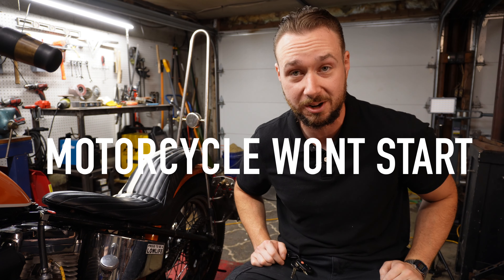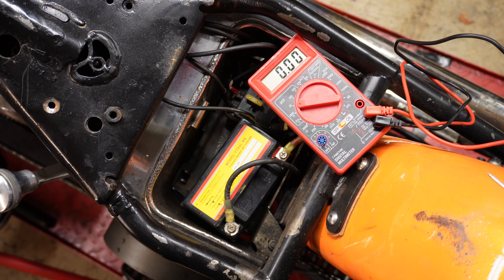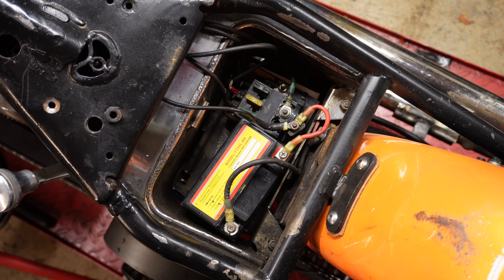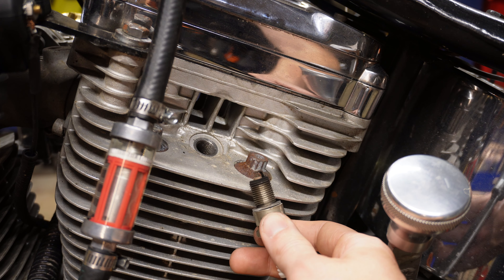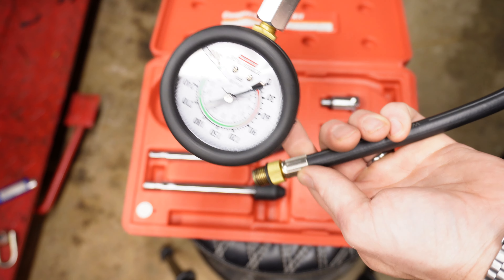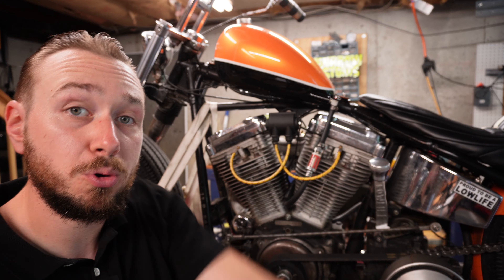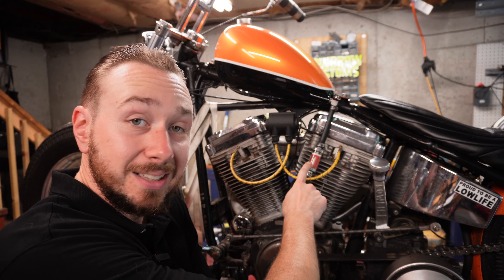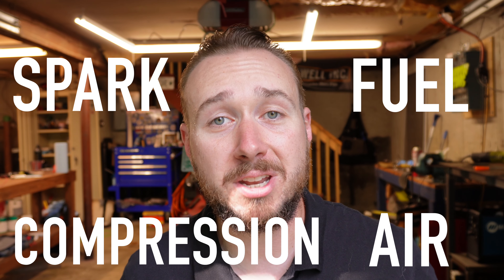Get Your Motorcycle Running Again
If your motorcycle won't start you've come to the right place. Today I'll show you WHERE TO START when your motorcycle won't start.

We will cover the FOUR ELEMENTS that a motorcycle needs in order to run…

💥FUEL

💥SPARK

💥AIR

💥COMPRESSION

PLUS an additional 5th ELEMENT that other channels never seem to mention 🤫

And I'll also show you HOW TO TEST each of these elements to help you FIND THE PROBLEM as quickly as possible. My channel is all about SAVING YOU TIME and frustration so follow along as I walk you through what you need to do.

Action Mic (Amazon)